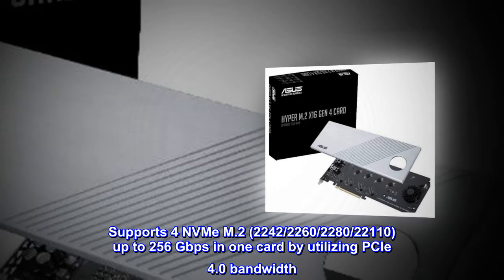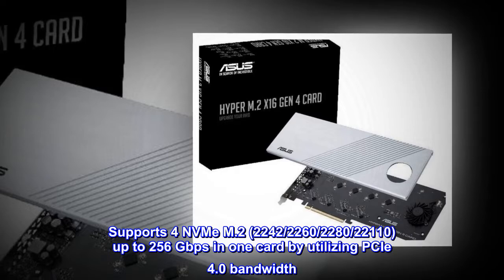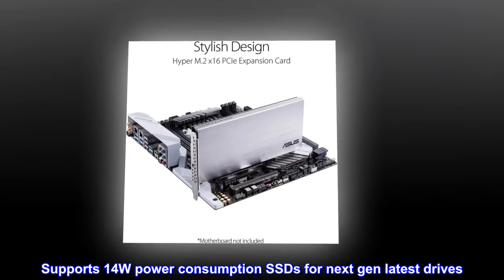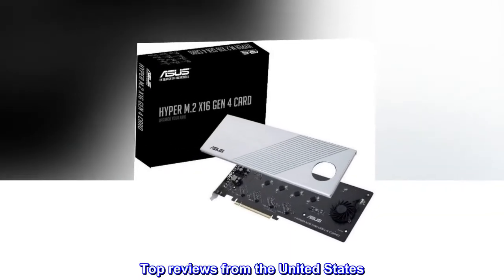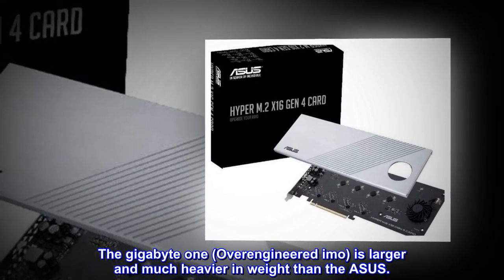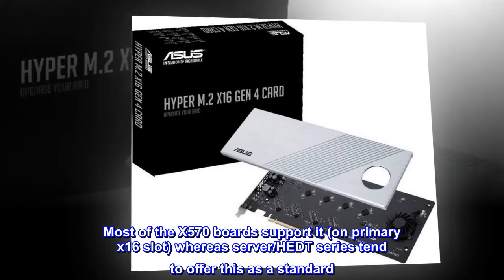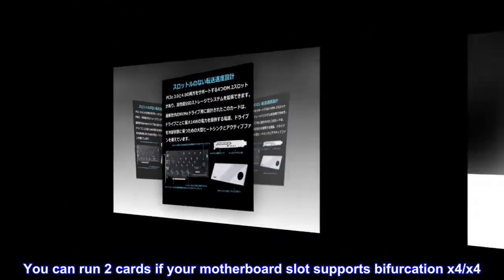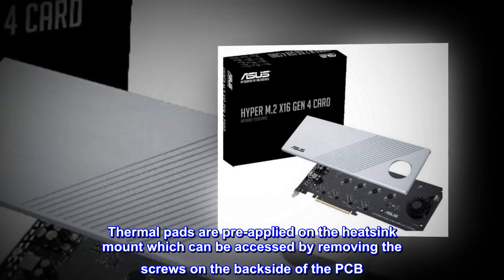ASUS Hyper M.2 X16 PCIe 4.0 X4 Expansion Card Supports 4 NVMe M.2 (2242/2260/2280/22110) up to 256Gb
Supports 4 NVMe M.2 (2242/2260/2280/22110) up to 256 Gbps in one card by utilizing PCIe 4.0 bandwidth
PCIE 4.0 X16 Interface with server-grade (low loss) PCB material, compatible with PCI express x8 and x16 slots
Supports 14W power consumption SSDs for next gen latest drives
Stylish heatsink and integrated blower style fan prevent M. 2 throttling
Quadruple your Gen4 drive performance
Much better design in comparison with the Gigabyte AORUS.
The gigabyte one (Overengineered imo) is larger and much heavier in weight than the ASUS.

You need native pcie bifurcation support (x4/x4/x4/x4) on the motherboard slot to use 4 M.2 drives on this card. Most of the X570 boards support it (on primary x16 slot) whereas server/HEDT series tend to offer this as a standard. You can run 2 cards if your motherboard slot supports bifurcation x4/x4

Installation is pretty straightforward. You get 4 set of screws + nvme standoffs.
Thermal pads are pre-applied on the heatsink mount which can be accessed by removing the screws on the backside of the PCB